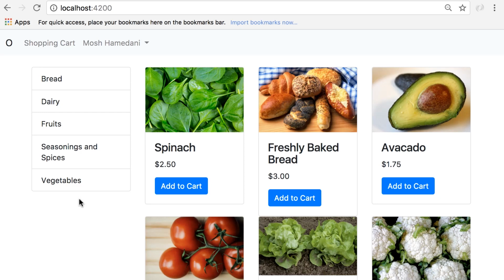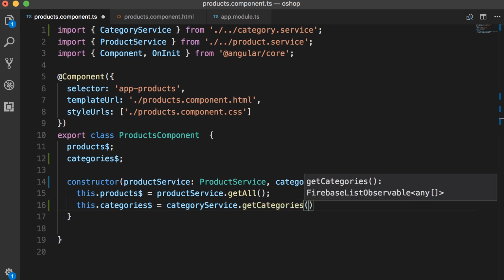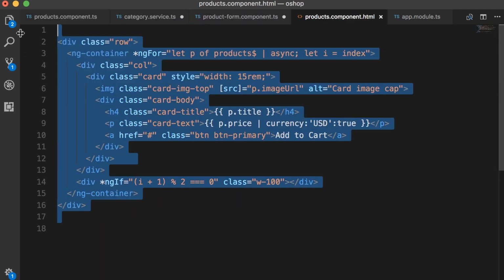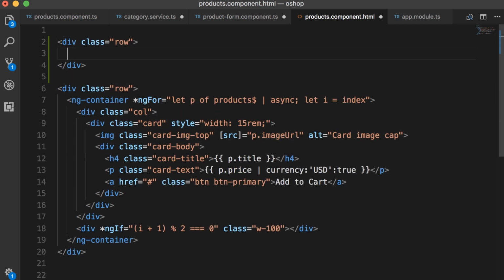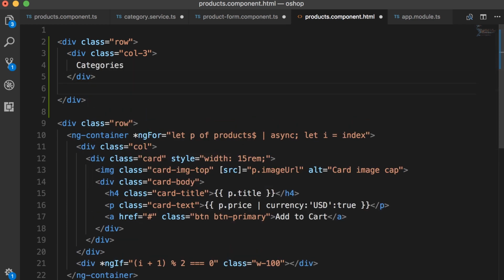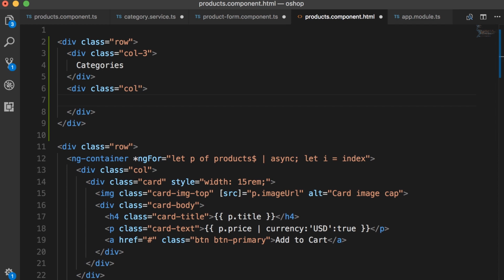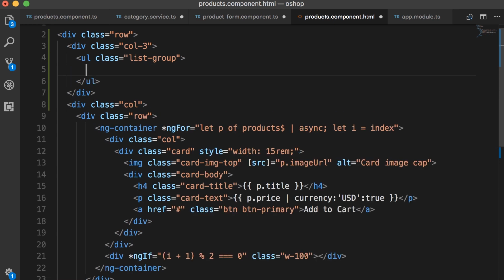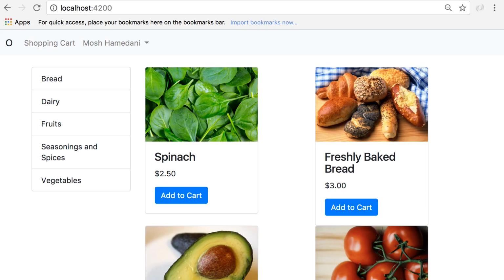Angular | Beginner to Pro #331 - Displaying the Categories [By Mosh Hamedani]